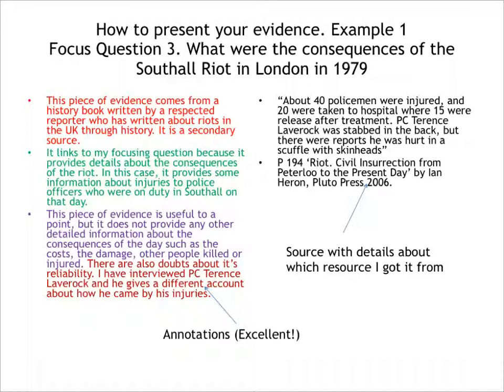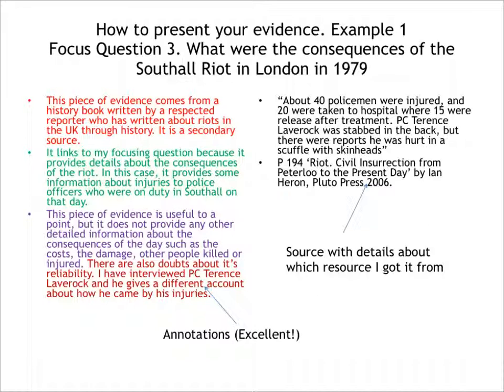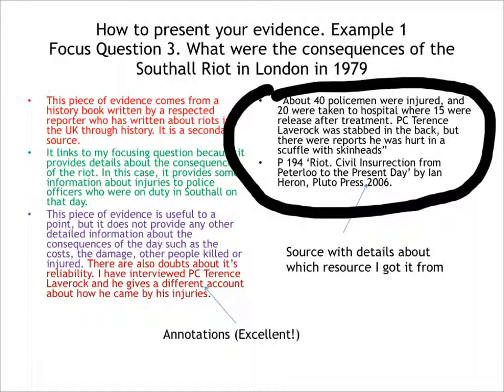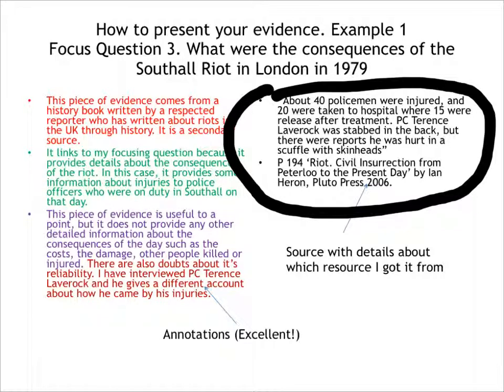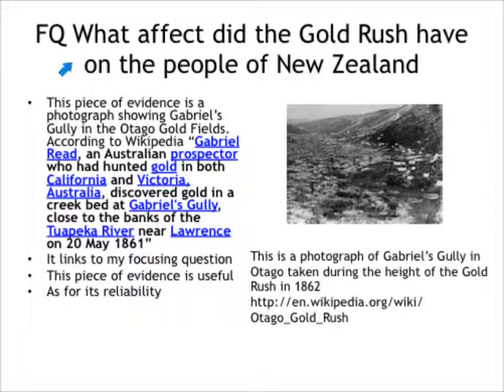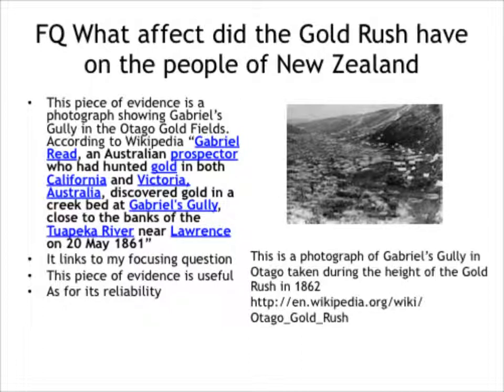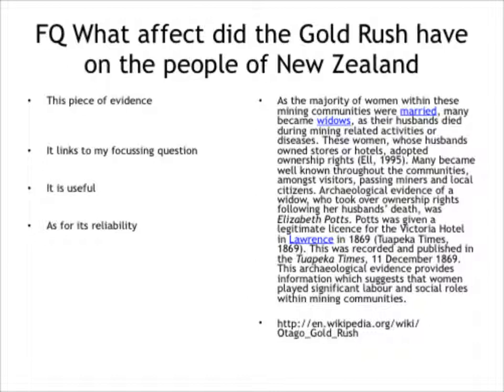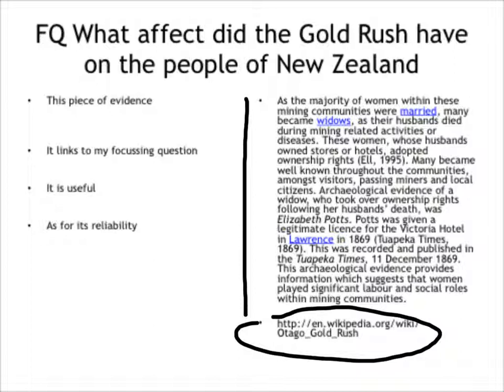Made with Explain Everything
Selecting sources and annotations for 1:1 internal assessment